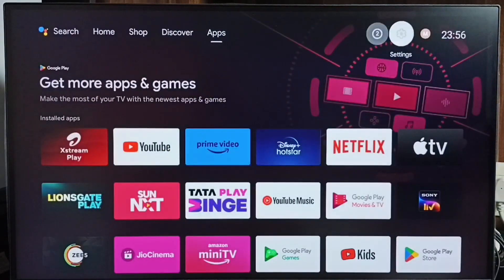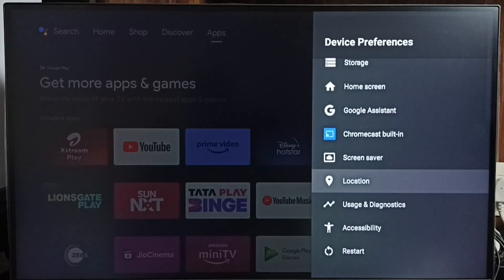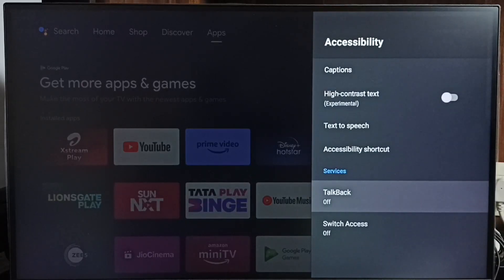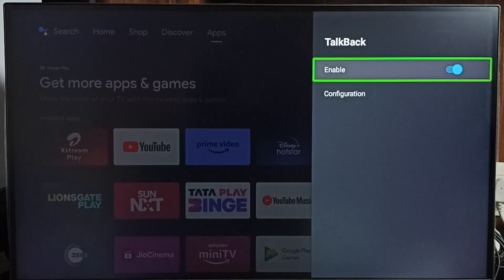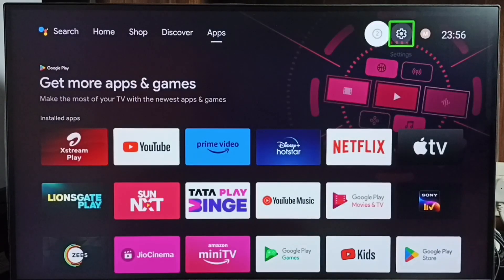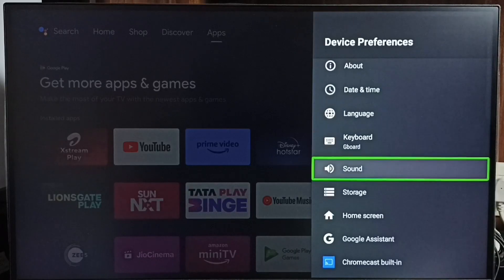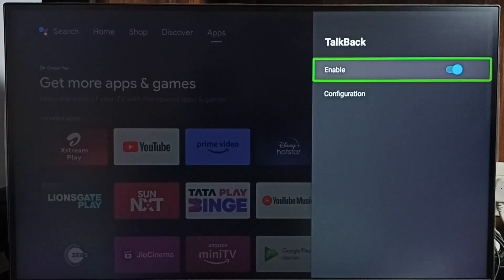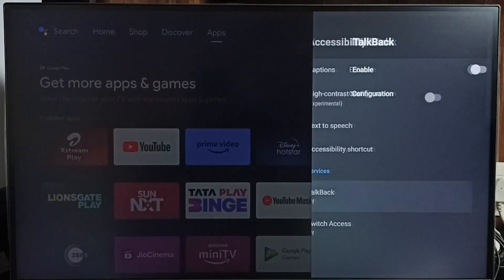Croma Android TV : How to Turn OFF Talkback mode | How to Turn ON / OFF TalkBack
How to Turn Off Talkback mode on Your Android TV, Turn off VoiceOver, disable VoiceOver, off text to speech, disable text to speech,